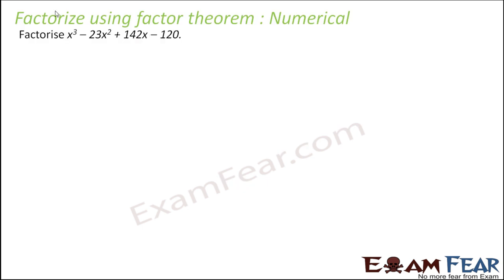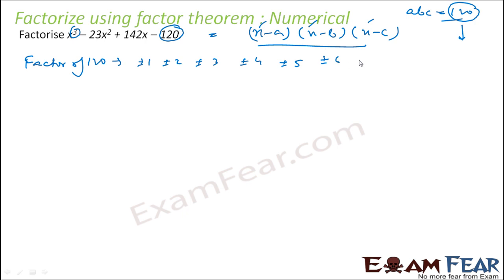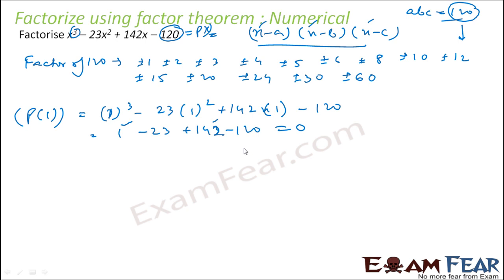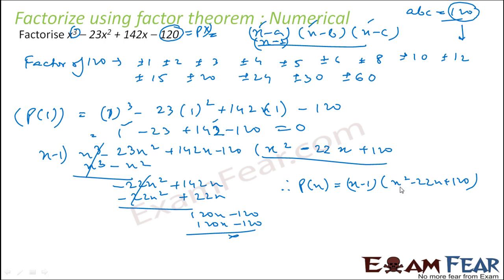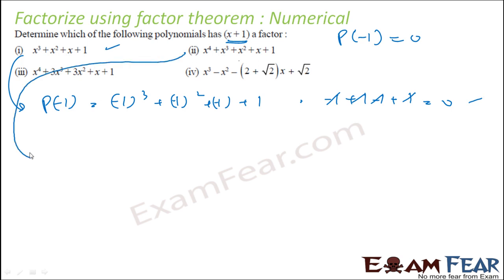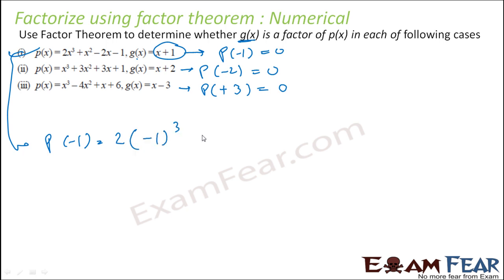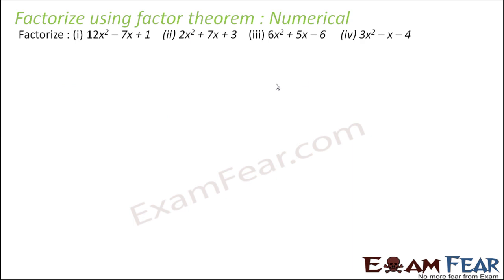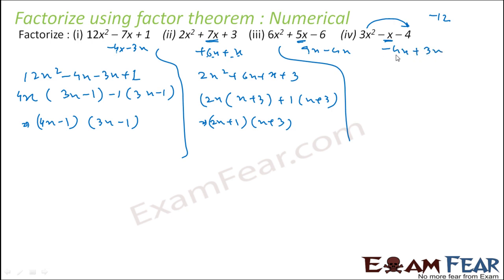Maths Polynomials part 13 (Factorization numerical ) CBSE class 9 Mathematics IX